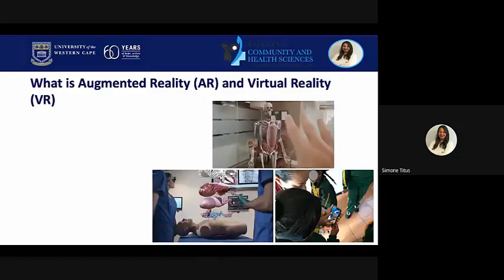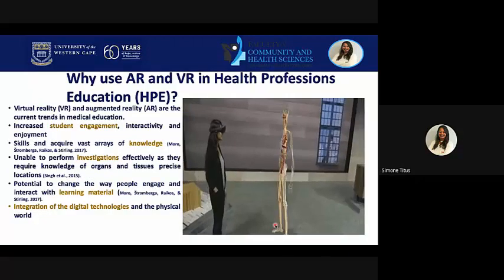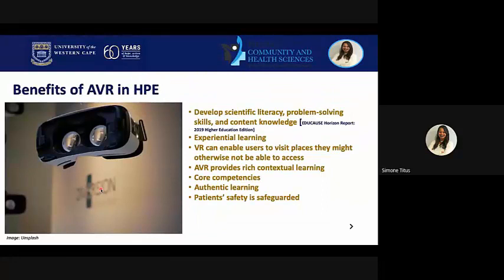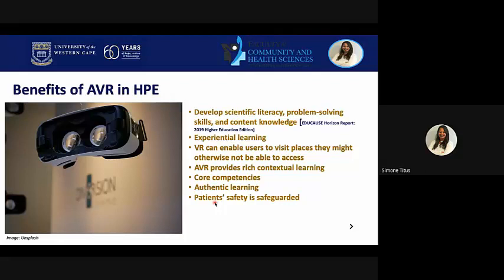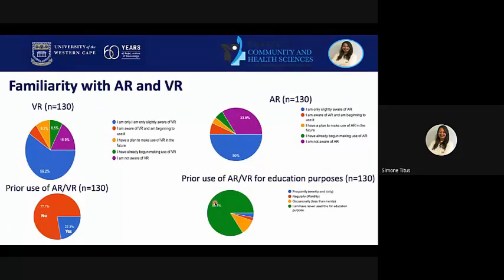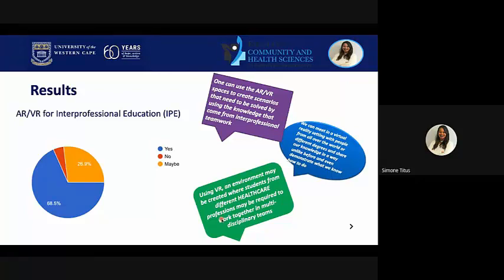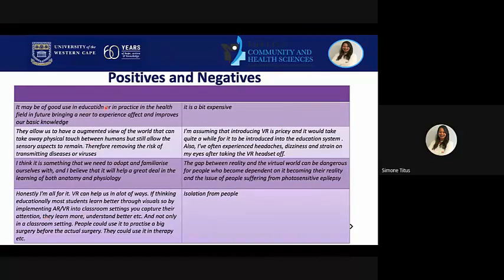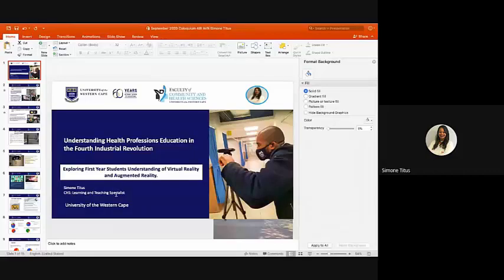16 Simone Titus